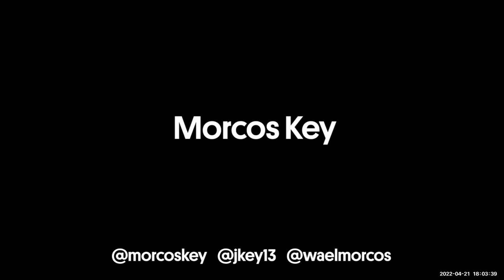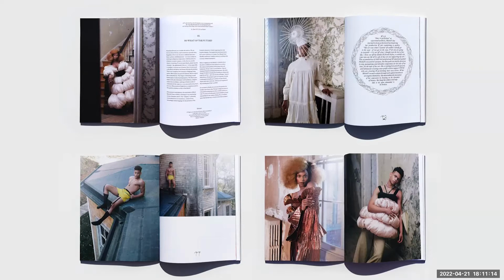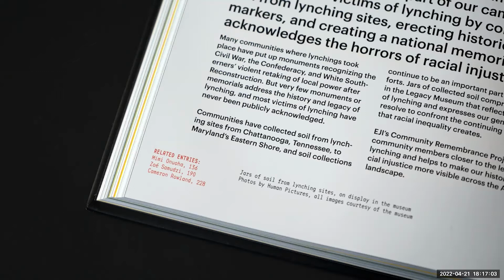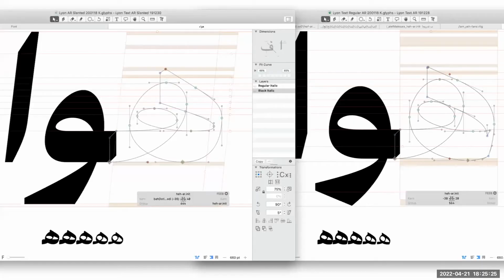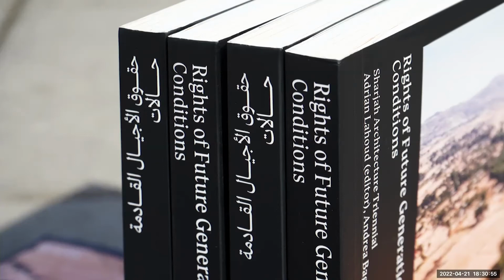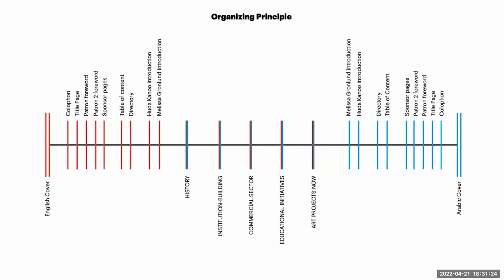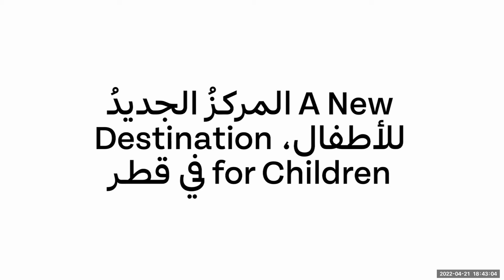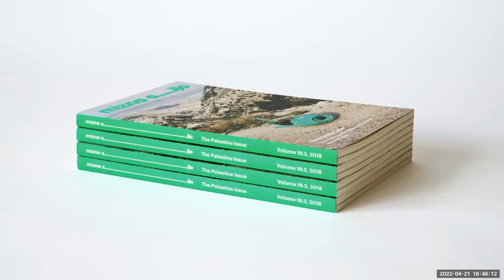Wael Morcos: Design in Multicultural Contexts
Graphic Designer and Type Designer Wael Marcos joined the DePaul School of Design DesignTalks series in April 2022 to discuss brand-building, graphic design products through the studio MorcosKey, and Arabic typography.